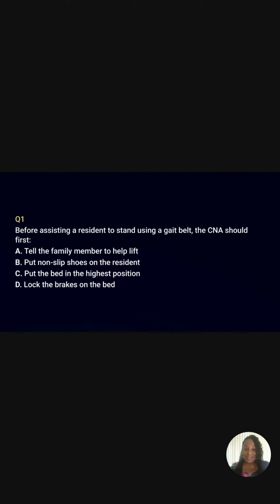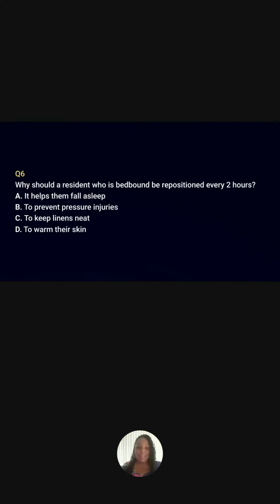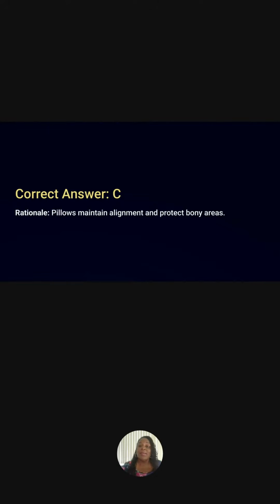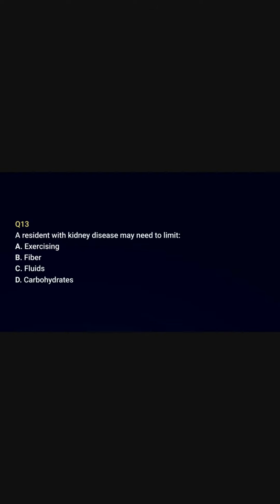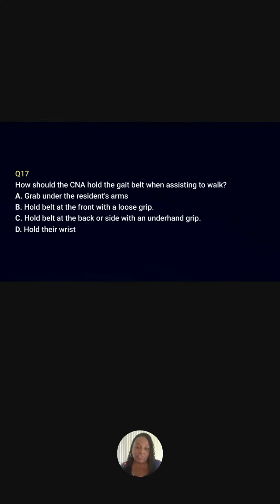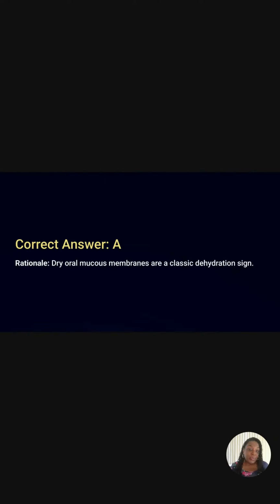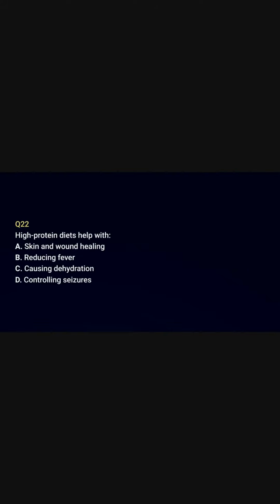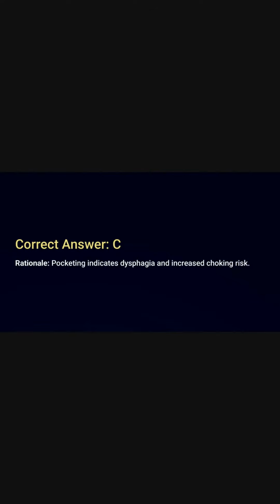LIVE CNA Practice Test 🧠 | Channel Members Exclusive 🔒 📱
💙 Hey Study Buddies & Scrubs & Ambition Members! 💛
This exclusive LIVE CNA Practice Test focuses on Safe Patient Handling & Resident Care — including:
✅ Safe Transfer Techniques
✅ Correct Gait Belt Application
✅ Positioning & Pressure Injury Prevention
✅ Diet, Nutrition & Specialized Diets

🎓 Join Nurse Eunice for this Members-Only live stream designed to strengthen your CNA exam confidence and patient care skills!

💡 Perfect for CNAs, PCTs, and Nursing Students preparing for certification or refreshing their skills!

 for CNA study guides, practice quizzes, and CNA Exam Prep class schedules!

💙 Learn. Train. Succeed. With Nurse Eunice & Florida Training Academy! 🩺